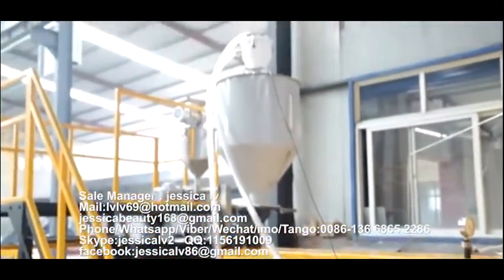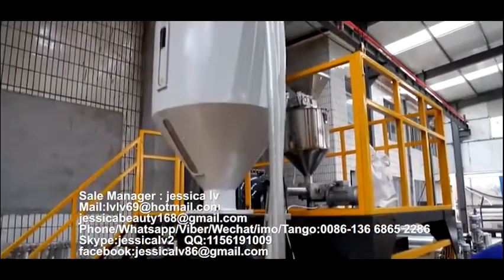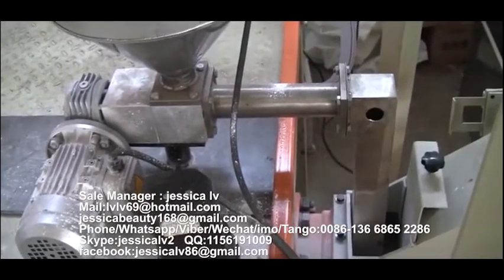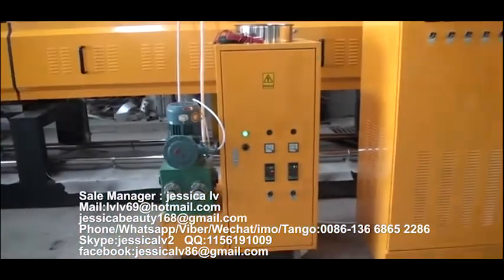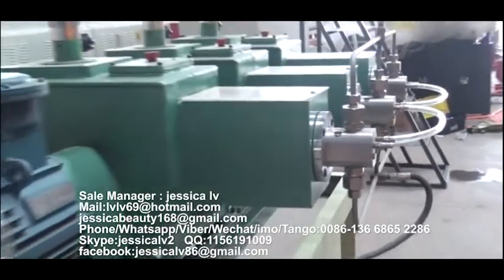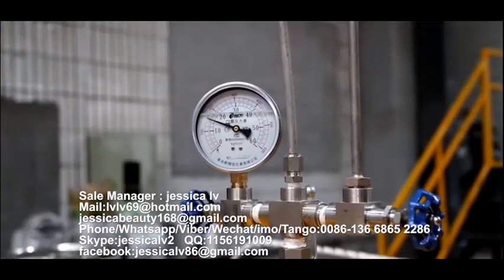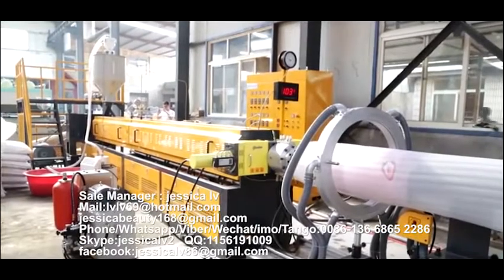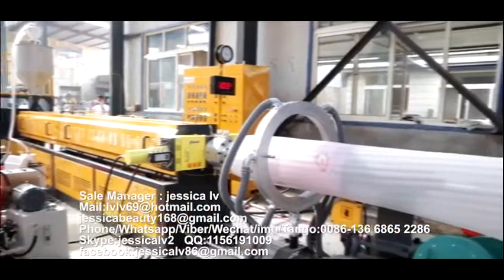EPE foam machine,New Condition Foamed EPE Foam Sheet Machine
Sale Manager : jessica lv
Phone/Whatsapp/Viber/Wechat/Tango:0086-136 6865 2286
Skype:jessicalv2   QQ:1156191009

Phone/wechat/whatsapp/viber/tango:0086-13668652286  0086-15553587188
Skype: jessicalv2
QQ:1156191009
YAHOO Messenger:jessica863122